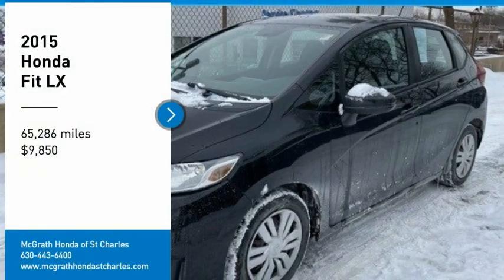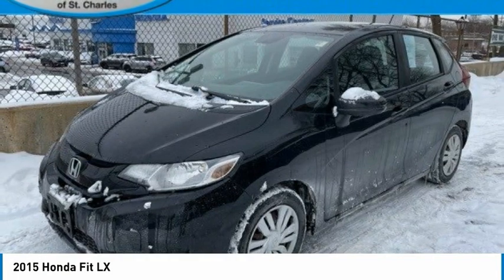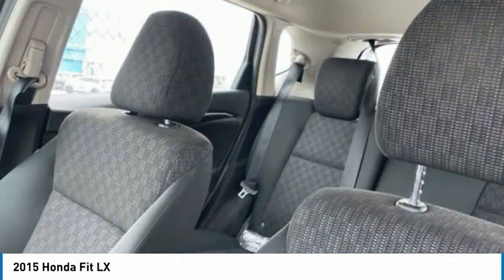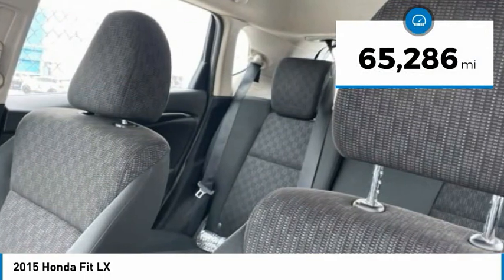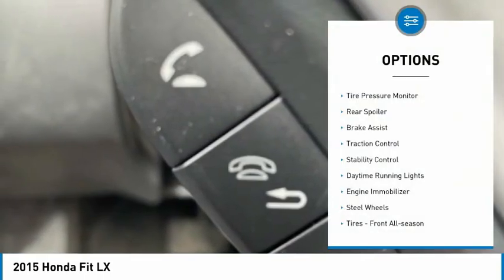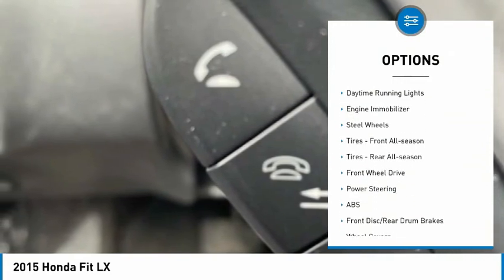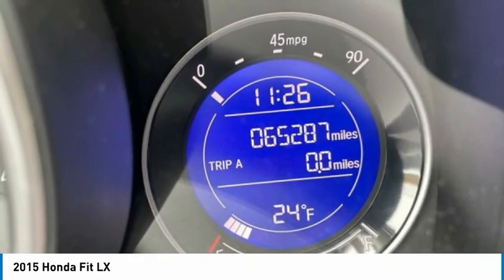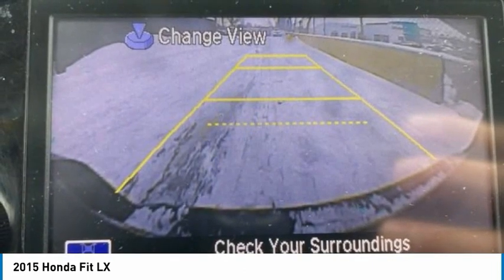2015 Honda Fit St Charles IL S7100B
2015 Honda Fit LX

***One Owner*** 2015 Honda Fit LX!! Features include Rearview Camera/Rear Park Assist, Bluetooth/Handsfree, Back-Up/Rear-View Camera, 160-Watt AM/FM/CD Audio System, 4 Speakers, ABS brakes, Air Conditioning, Brake assist, Cloth Seat Trim, Driver door bin, Driver vanity mirror, Dual front impact airbags, Dual front side impact airbags, Electronic Stability Control, Exterior Parking Camera Rear, Front anti-roll bar, Front Bucket Seats, Front Center Armrest, Front reading lights, Front wheel independent suspension, Fully automatic headlights, Illuminated entry, Low tire pressure warning, Occupant sensing airbag, Outside temperature display, Overhead airbag, Panic alarm, Passenger vanity mirror, Power door mirrors, Power steering, Power windows, Rear window defroster, Remote keyless entry, Security system, Speed control, Split folding rear seat, Spoiler, Steering wheel mounted audio controls, Telescoping steering wheel, Tilt steering wheel, Traction control.McGrath Honda will also cover this specific vehicle with a 3 month/3,000 mile limited Powertrain Warranty, to simply give you a peace of mind.Awards:* 2015 IIHS Top Safety Pick * 2015 KBB.com 10 Most Awarded Cars * 2015 KBB.com Our 10 Favorite New-for-2015 Cars * 2015 KBB.com 10 Tech-Savviest Cars Under $20,000 * 2015 KBB.com 10 Coolest New Cars Under $18,000 * 2015 KBB.com Best Resale Value Awards * 2015 KBB.com Best Buy Awards Finalist * 2015 KBB.com Brand Image AwardsKelley Blue Book Brand Image Awards are based on the Brand Watch(tm) study from Kelley Blue Book Market Intelligence. Award calculated among non-luxury shoppers. Kelley Blue Book is a registered trademark of Kelley Blue Book Co., Inc.** KBB MARKET VALUE PRICING at McGrath Honda Of St.Charles. Shop/Buy with confidence! With our KBB Market Value Pricing, you'll find our competitive market-based price on every pre-driven vehicle upfront,... No games, No hassles, Just Real Prices!!Reviews:* The 2015 Fit is affordable, easy to drive and can haul as much as a compact SUV. Perfect for off-to-college youngsters or empty nesters looking to downsize without sacrificing rear-seat legroom, the Honda hatchback offers new safety and connectivity features you'd expect in class-above vehicles like the Dodge Dart and Mazda3. Source: KBB.com* Unmatched small car versatility thanks to unique rear seat design; quick acceleration; high fuel economy; spacious seating and cargo area; excellent visibility. Source: Edmunds* Redesigned for 2015 welcome the new Honda Fit. With a slick new body design and a wider stance you'll notice the unique styling and accents are everywhere you look. The interior has been loaded with features not usually seen in a car of its class including available leather-trimmed interior with heated front seats and 60/40 split rear seats. Tech features include the available Honda LaneWatch which activates a tiny camera in the passenger side mirror to display a live feed to the center 7 touch screen. With HondaLink Next Generation you can be connected to the world and access many of your favorite iPhone apps via the audio interface. With the Honda Satellite-Linked Navigation system you can navigate to all of your favorite destinations and with the HD Digital Traffic feature you can avoid gridlock and slowdowns. The 130hp engine @ 6600rpm gives the Fit plenty of zip and with a choice of a 6-speed manual transmission or the continuously variable transmission you will be sure to maximize efficiency whatever the driving conditions. With the ECON button your Fit will be able to automatically adjust fuel-consuming systems to maximize efficiency and with Eco Assist the coaching bars will be able to help you show how efficiently you are driving so that you can maximize your gas tank. With up to 41mpg available in the CVT models you should not have a problem. Safety features include the next-generation A